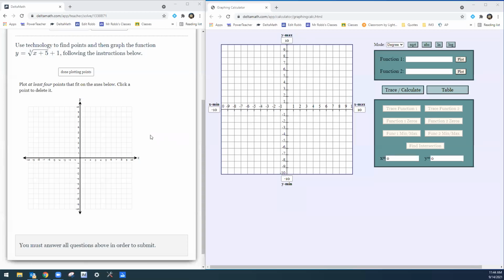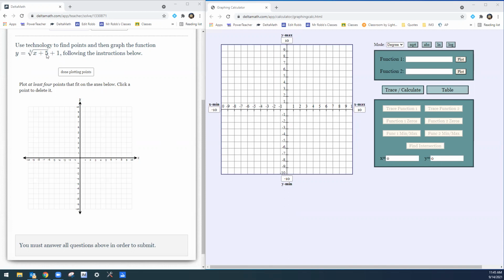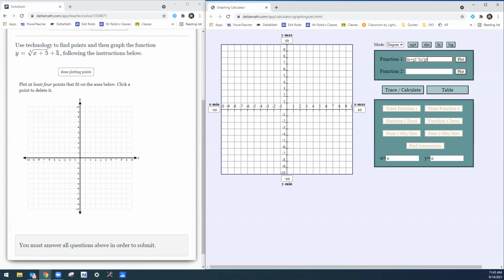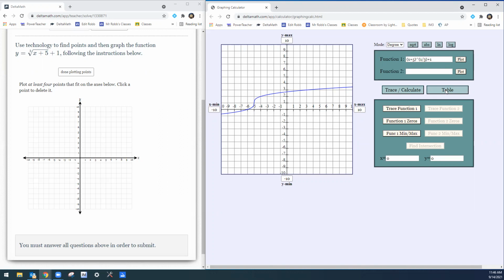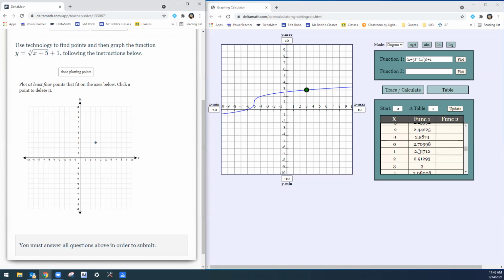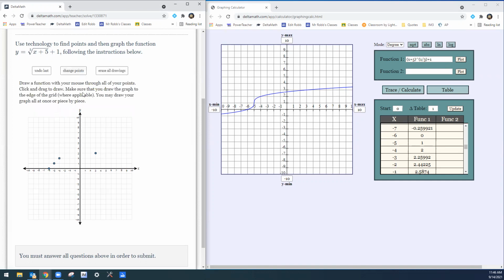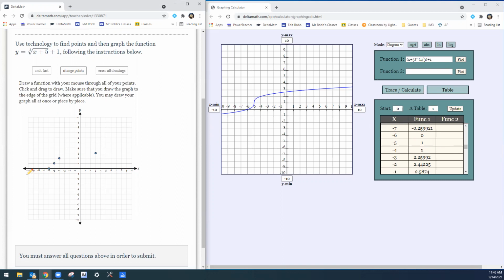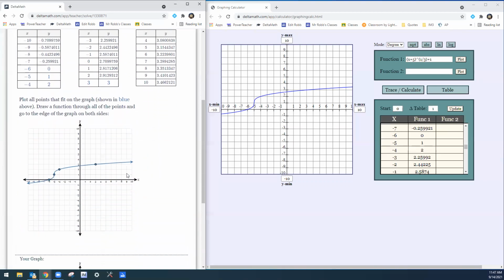Graphing Cube Root Functions on DeltaMath Graphing Calculator